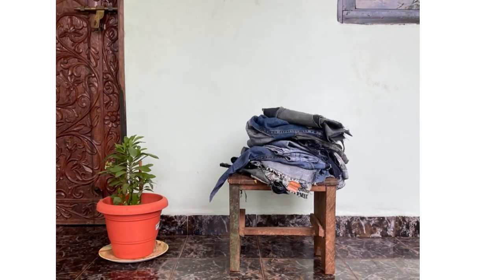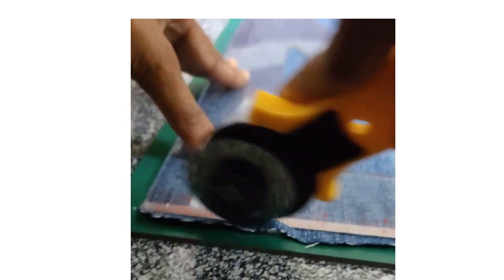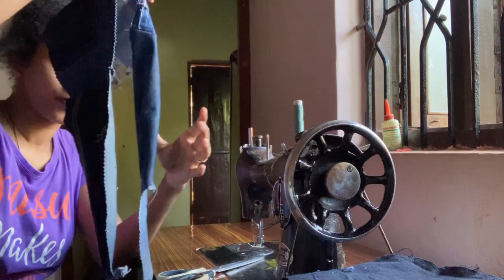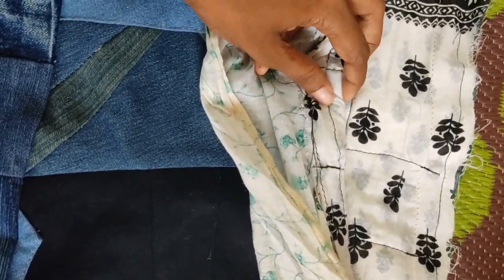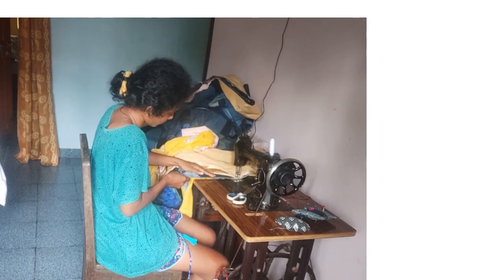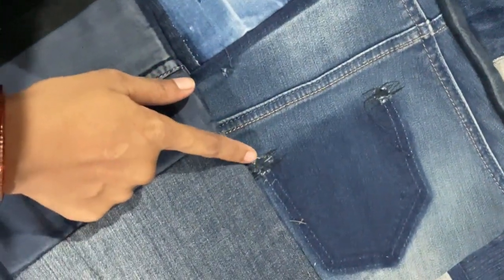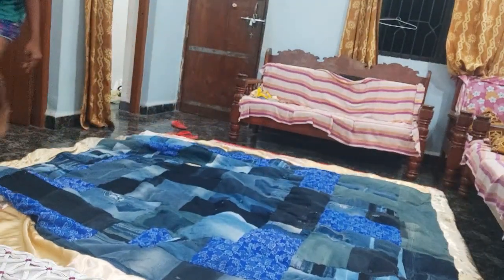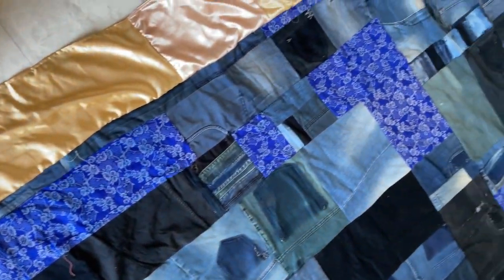DENIM QUILT FROM JEANS | CRAFTOMIND | UPCYCLE OLD JEANS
Here’s a compilation video of me making this huge denim quilt. I made this quilt last year and though it was fun making it, it was exhausting! The end result however makes me feel immensely proud of myself and all the hardwork that I’ve put in this quilt.

Let me know your thoughts on the same in the comments .

Lots of love
Mog assu